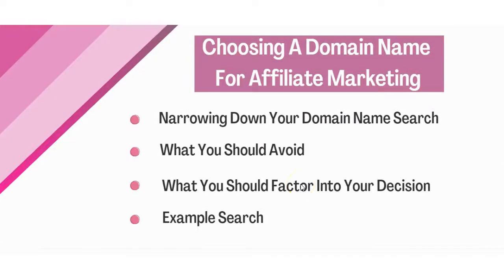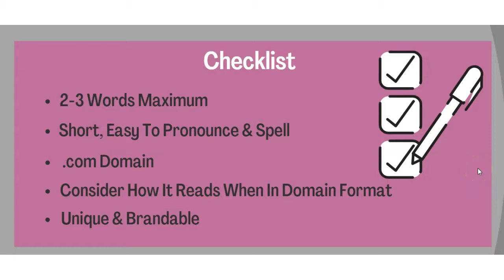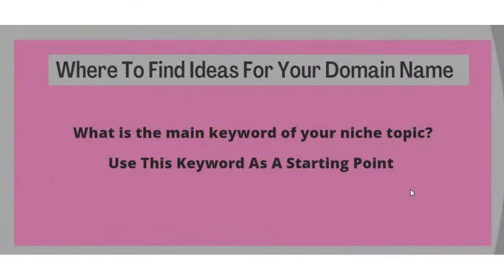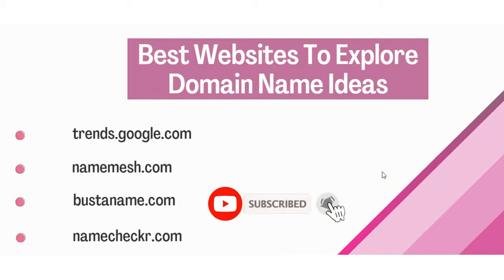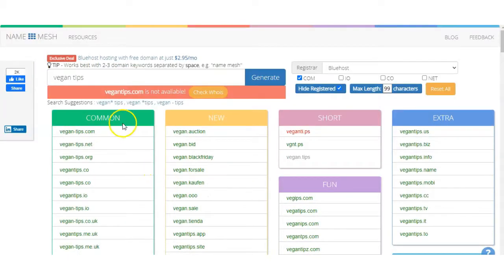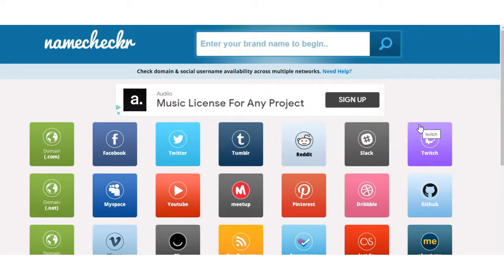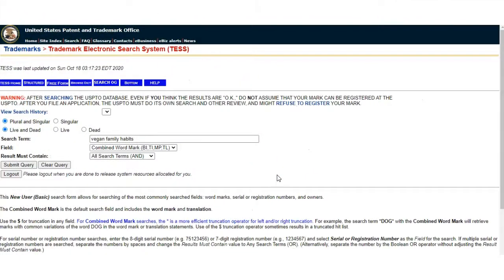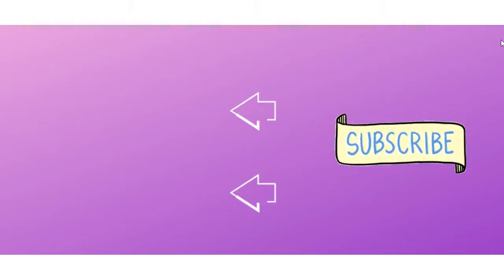How To Choose A Domain Name For Affiliate Marketing 💡 Beginner's Step By Step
If you are interested in making money with affiliate marketing .. 🔥 GRAB 70% DISCOUNT on this SIMPLE YouTube strategy for beginners

In this video, I show how you ways to find domain name ideas for your affiliate marketing business. If you have no idea what or how your domain name should include or avoid, then you will find the steps that works for me when choosing a domain name for my website.

I would be happy to give my honest opinion on whether they are a good domain name to go with!

0:00 Introduction

0:36 Checklist When Choosing A Domain Name

4:09 Best Websites To Explore Domain Name Ideas

4:33 Google Trends Keyword Ideas Website - Option 1

5:18 Namemesh Website - Option 2

6:14 Bust A Name Website - Option 3

7:04 NameCheckr Website - Option 4

8:02 Trademark Checker

8:58 How Much Should You Pay For Your Domain Name

9:27 Final Steps To Take